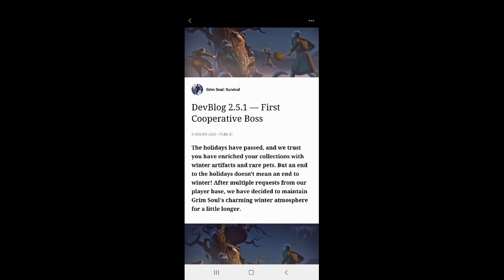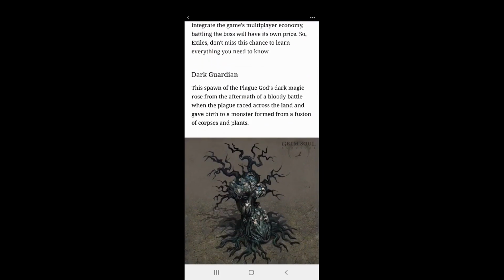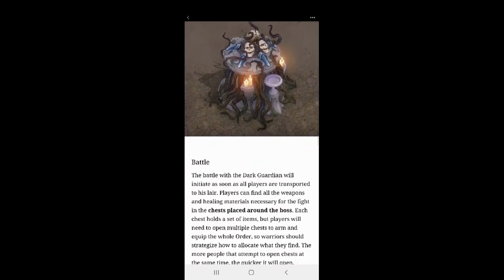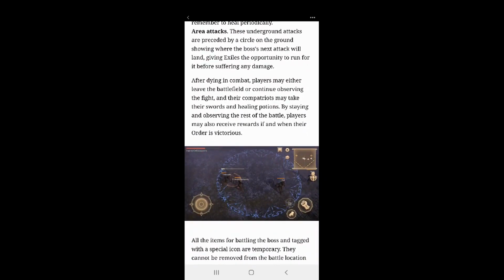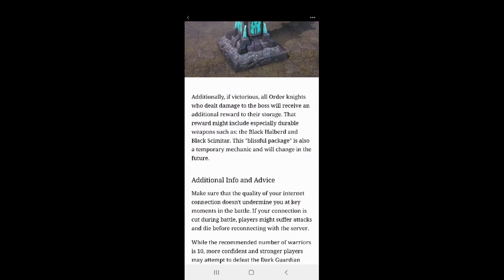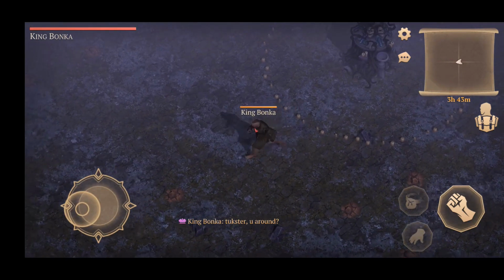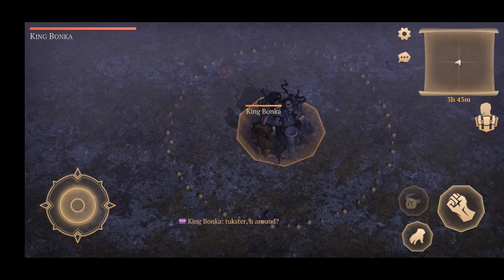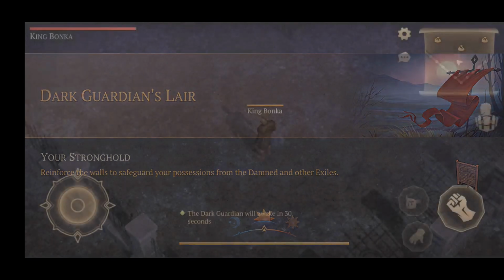Grim Soul : Dark Fantasy Survival #251 - UPDATE 2.5.1 - Cooperative Boss - The Dark Guardian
Download Game

In Grim Soul you have to fight in the Empire's lands affected by unknown disease. Peasants lost their minds, knights surrendered to plague in exchange for incredible power. Surviving until morning gets harder each and every day as the province is flooded with terror. But darkness cannot win whilst you're holding your sword. Get a hidden reward, build your own castle, reveal mysteries of the disaster and, most importantly, survive at any cost!